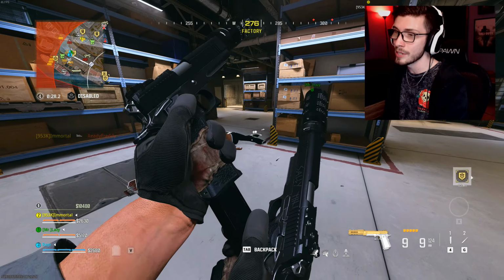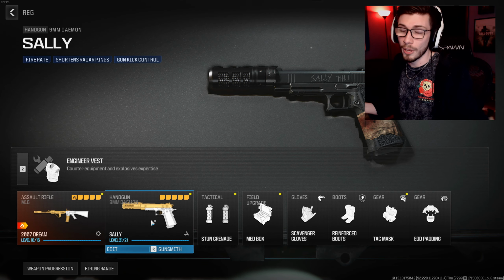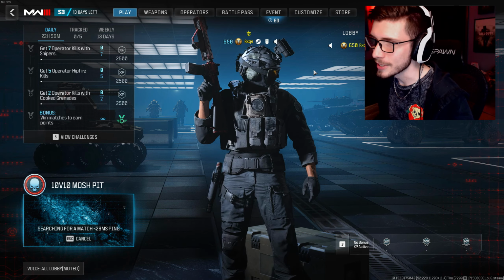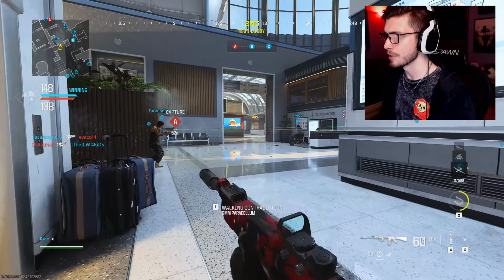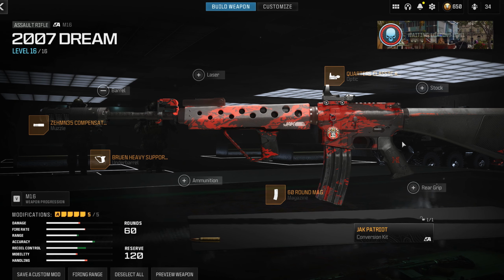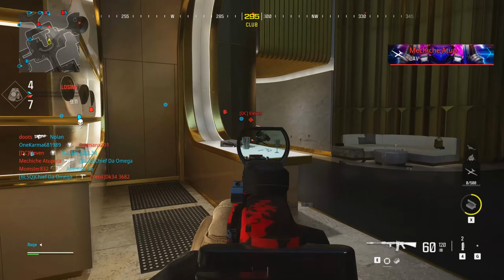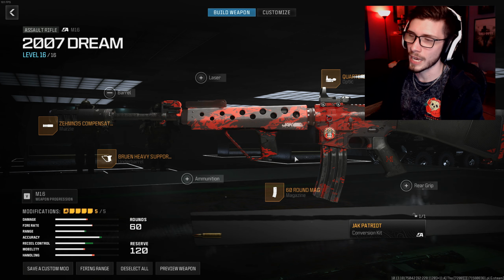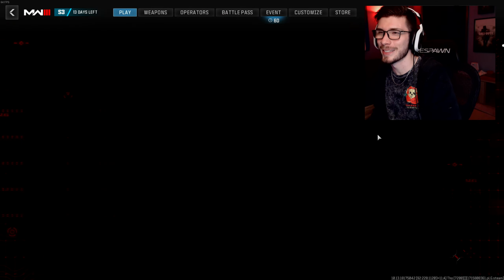I've waited 17 YEARS for this.. The NEW JAK Patriot in MW3!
I've been wanting a full auto M16 in Call of Duty multiplayer since CoD4 back in 2007, and this weeks update here in Modern Warfare 3 brought us the NEW JAK Patriot, a full auto conversion for the M16 :') This thing is an absolute laser beam, very fun to use! Hope you all enjoy the video!
- get access to custom subscriber badges, emotes to use in the comments, early previews to videos and more!

Follow the live streams on Twitch and Kick!

Timestamps!:

Intro - The NEW Jak Patriot amp for the M16!: 00:00
It's been 17 years.. : 00:26
NEW SALLY 9mm DAEMON VARIANT, Black Ops 6, How to Unlock!: 01:48
MWII Weapon Prestige Camos!: 02:33
NEW JAK Patriot M16 Gameplay!: 02:58
JAK Patriot Loadout!: 03:50
NEW JAK Patriot M16 Gameplay!: 04:09
The evolution of the M16 in CoD: 05:35
NEW JAK Patriot M16 Gameplay!: 07:07
Final thoughts!: 09:36